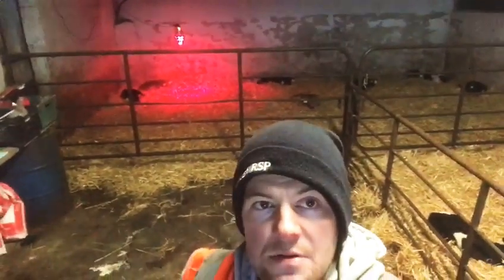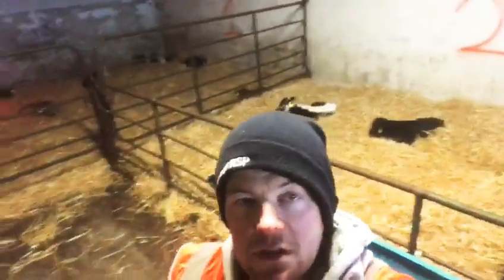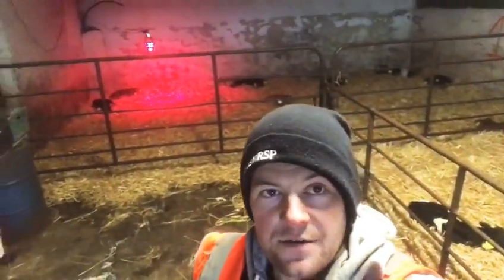Sharemilker Rob Colton Saturn Farms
Cow out on grass day and night on 12 hour grazings.